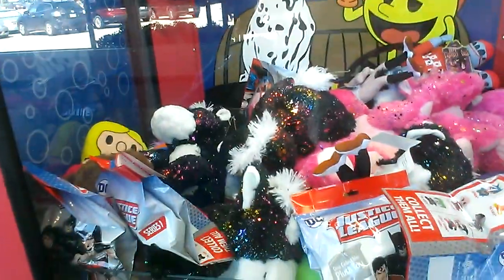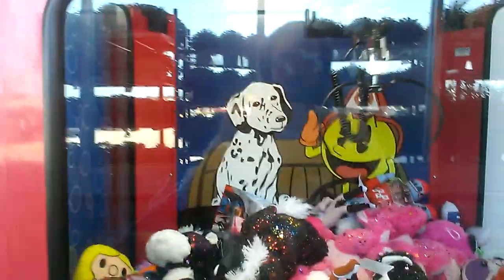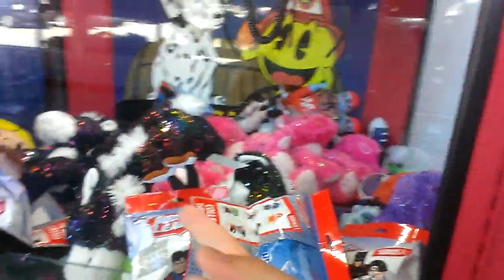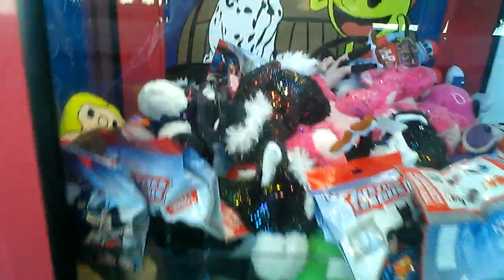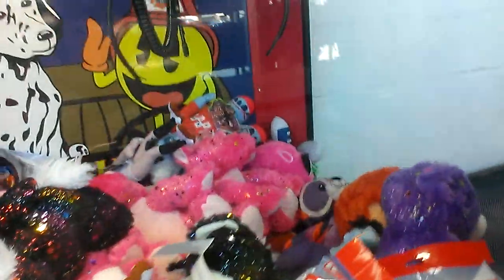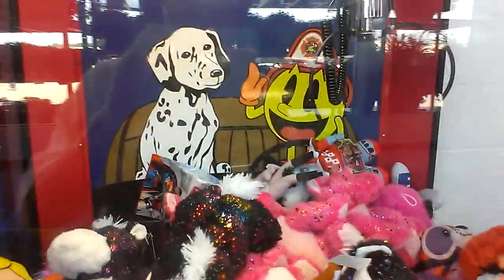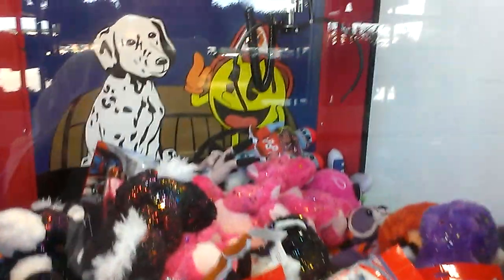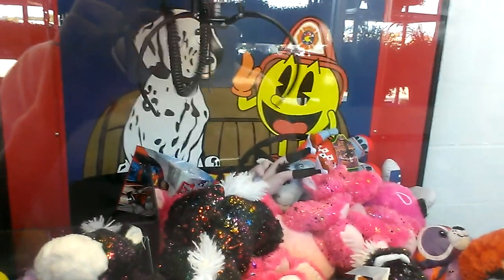NAMCO FIRE TRUCK CLAW MACHINE@WALMART I GOT THAT SUCKER BY THE FEET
TODAY I HEAD TO MY LOCAL WALMART TO FACE THE NAMCO FIRE TRUCK CLAW MACHINE HERE IT WAS JUST SHORT AND SWEET VIDEO EASY WIN AS WELL
I HOPE YOU ENJOY MY QUICK ADVENTURE  TO THE NAMCO FIRE TRUCK CLAW MACHINE